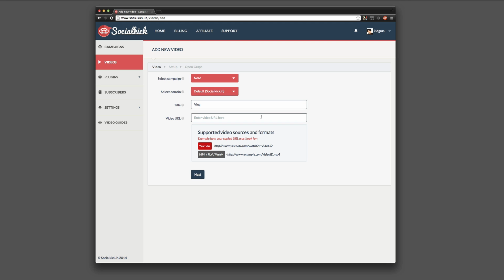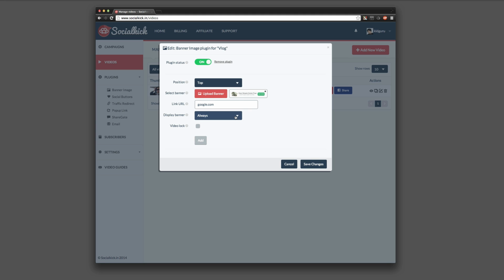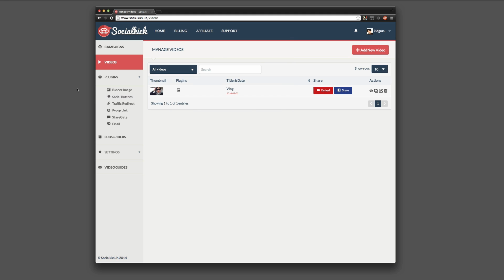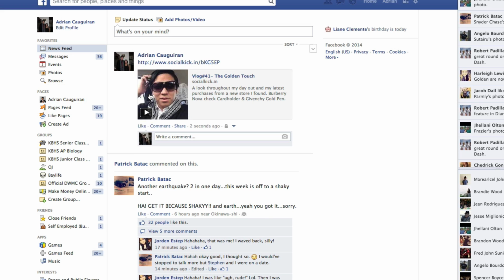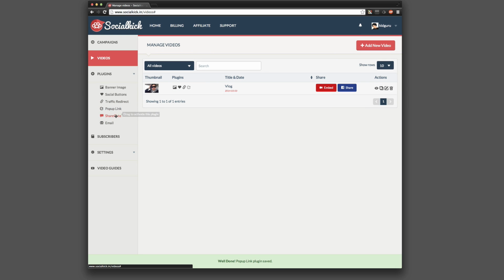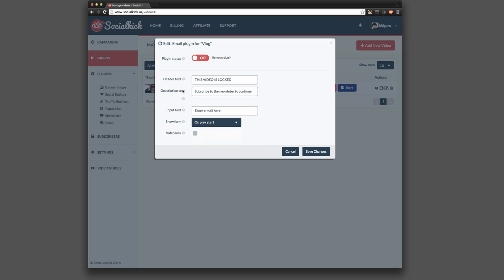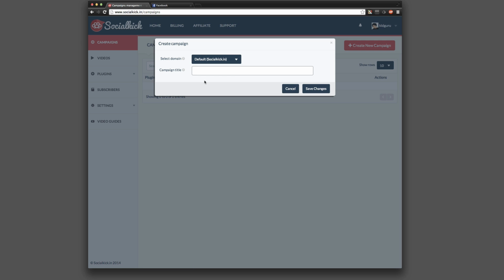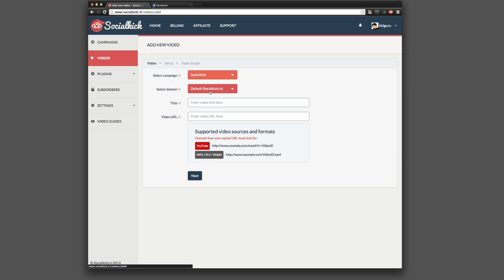Socialkick.in - Product Preview/Tour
The Online Video Platform That Allows You To Harness The Power Of Social Media And Drive Laser-Targeted Traffic To Your Website!